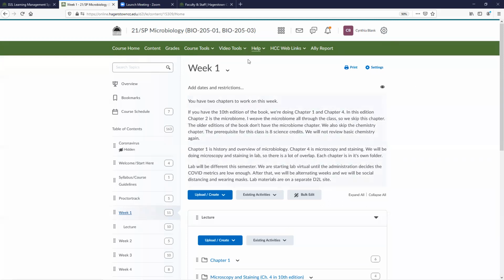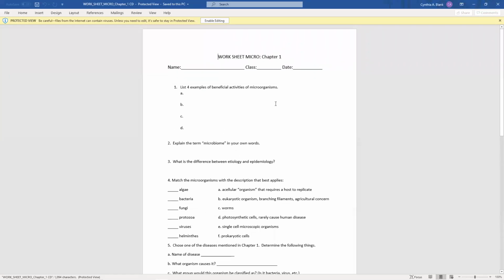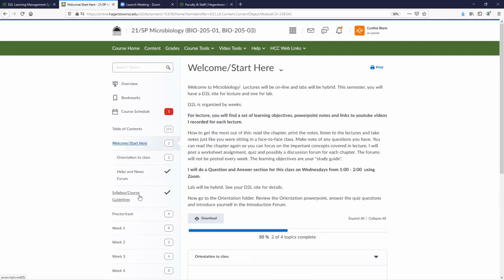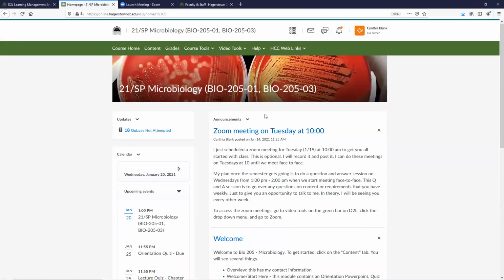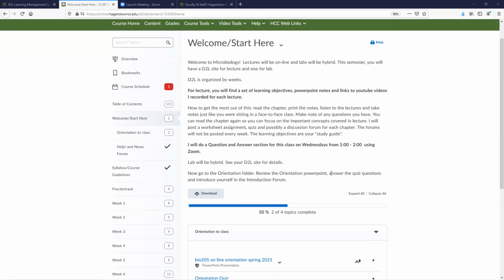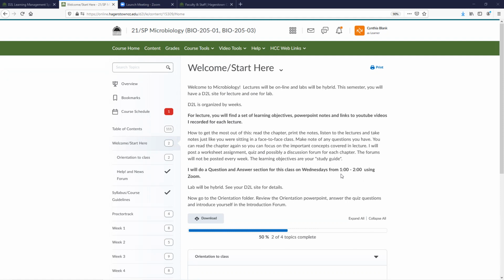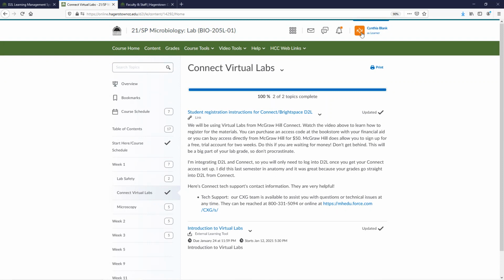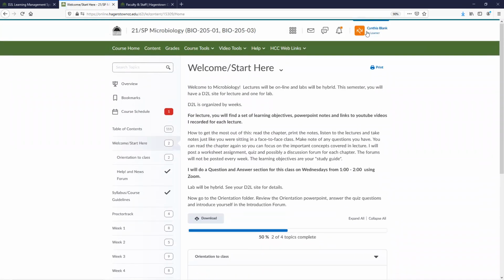Bio205 Q and A 1_20_21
Overview of D2L, class setup, questions from students.